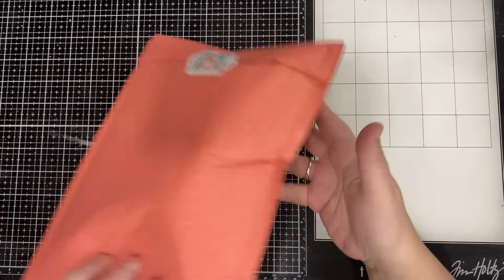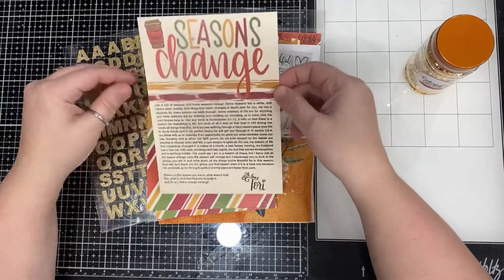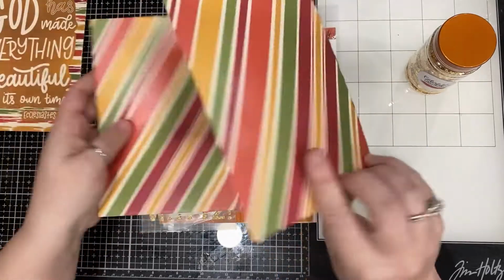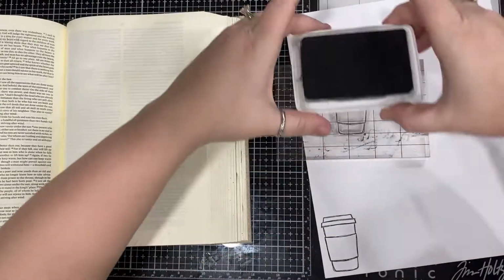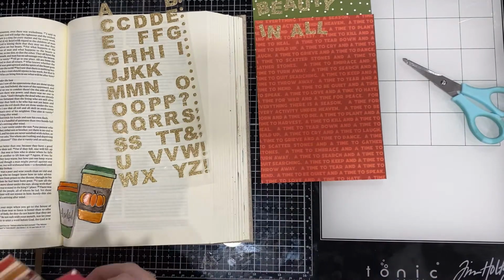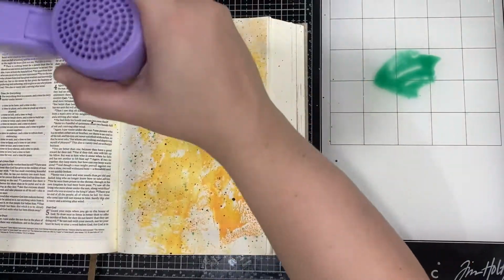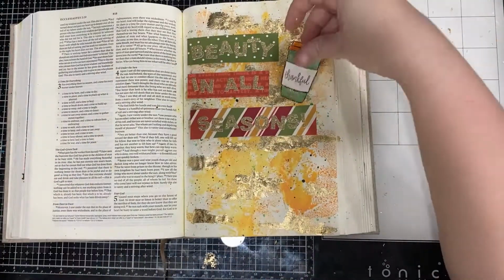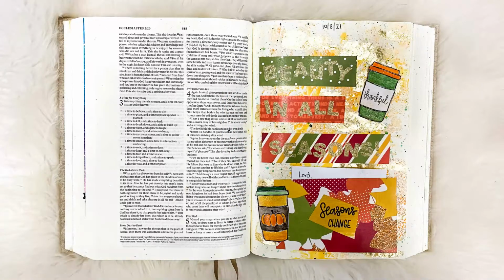UNBOXING October's Colorful Calling Kit | Gilding Flakes in Bible Journaling | Bible Journal Process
October's Colorful Calling Kit is all about the different seasons we face in life.  Whether we percieve them as good or bad, there is a lesson to be learned and faith can grow in those rough patches!  I am excited to unbox this kit and show you all the beautiful things included!  I also use this kit and create an entry which you can view throughout the process video!  I have sped up the video for you :)